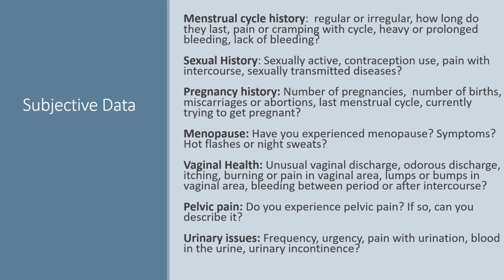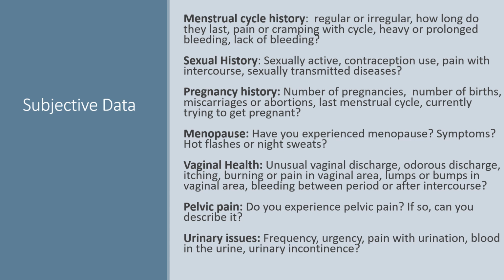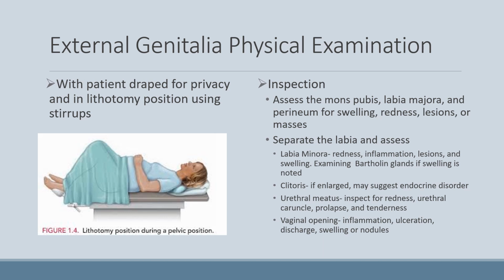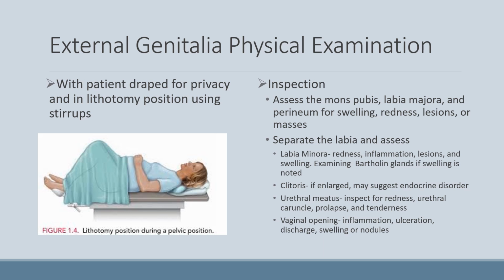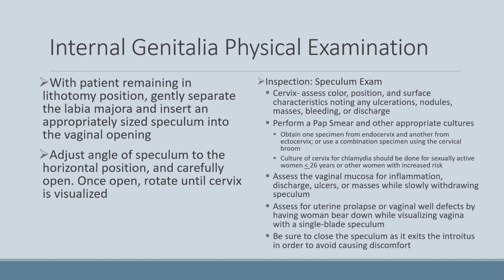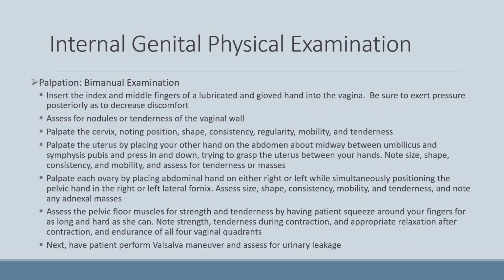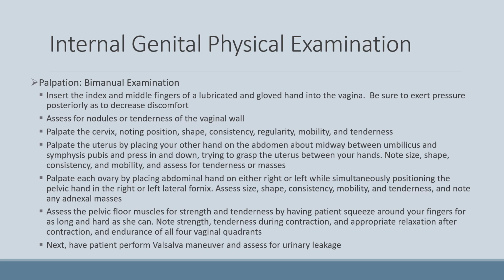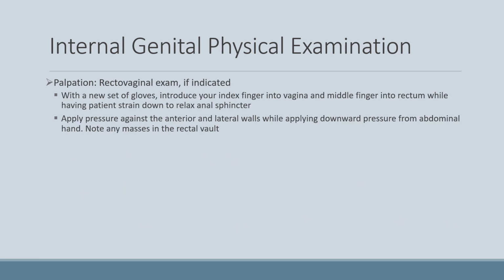507 Presentation Female Genitalia Examination